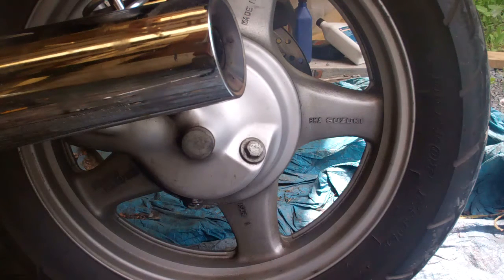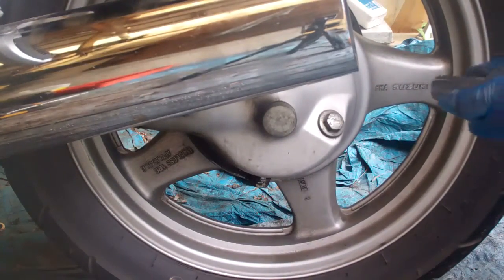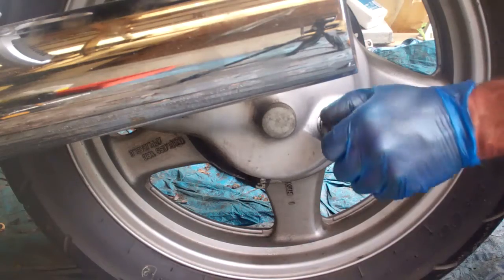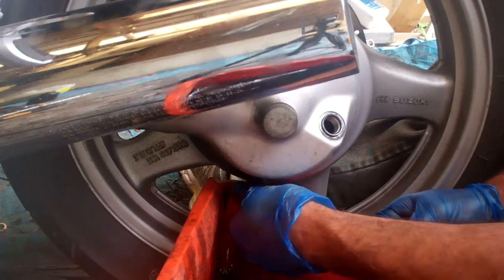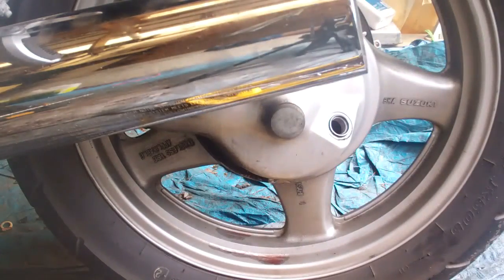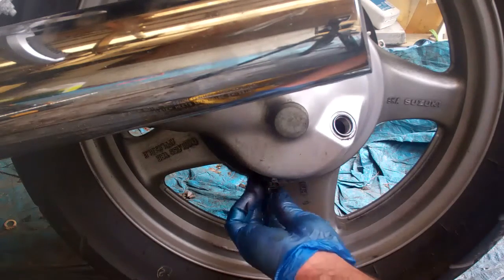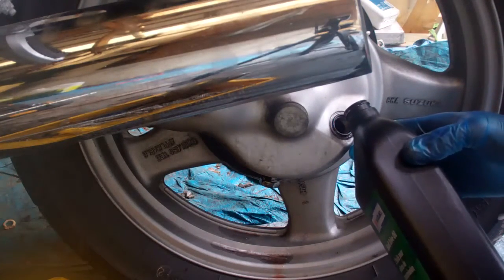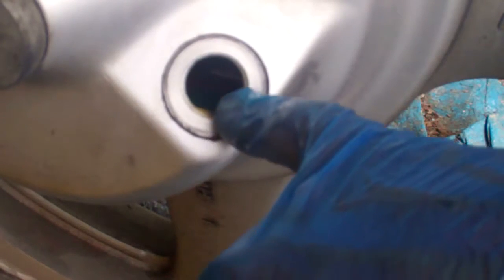Changing the shaft drive oil in a 1990 Suzuki VX800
Draining the old shaft drive oil and adding new oil.